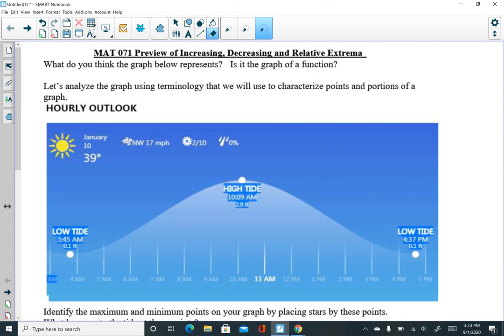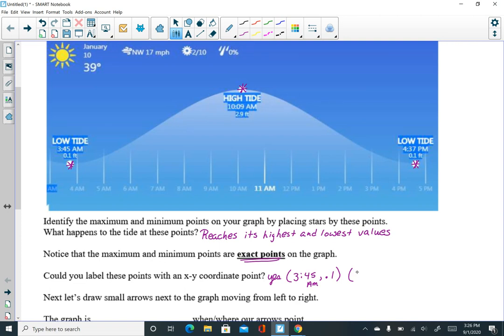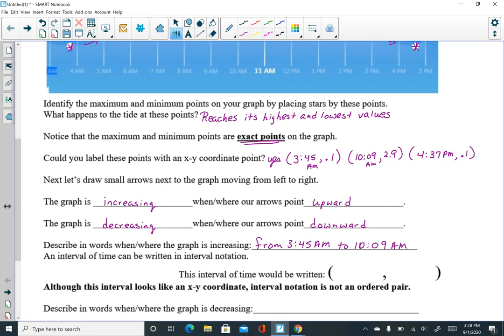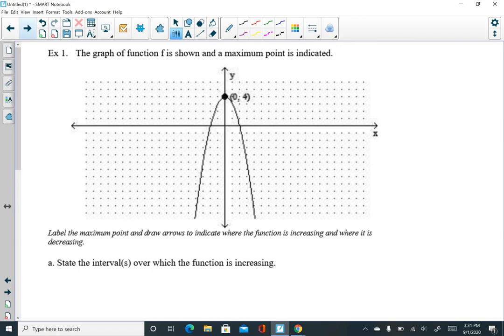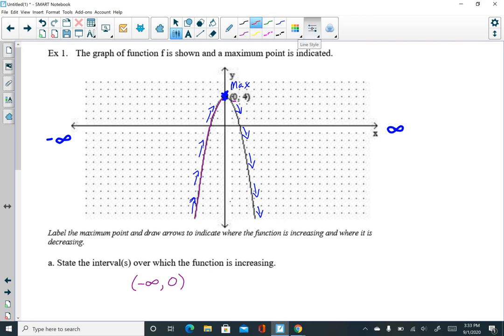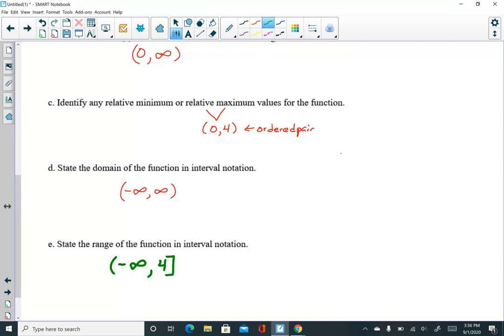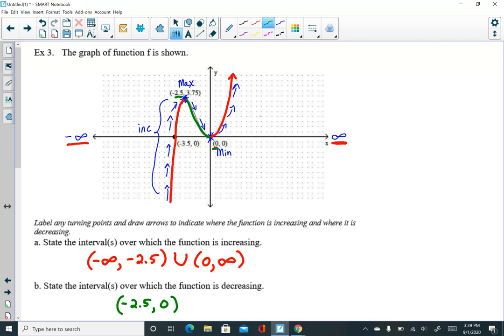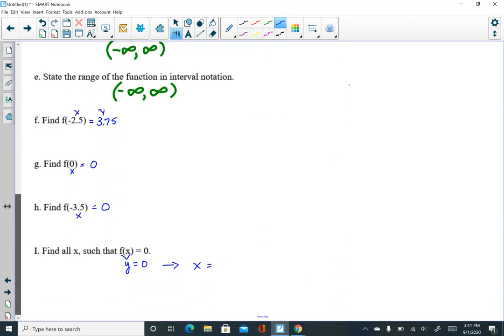Preview Increasing, Decreasing and Rel Extrema